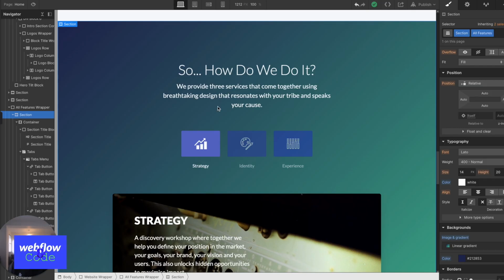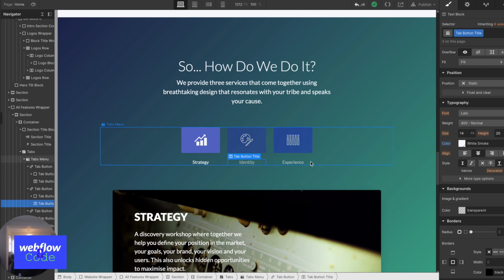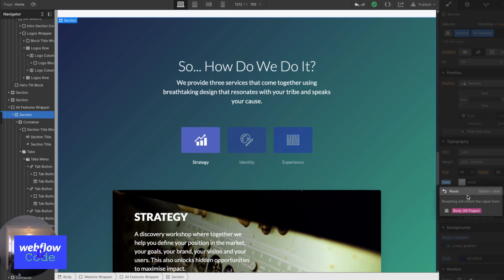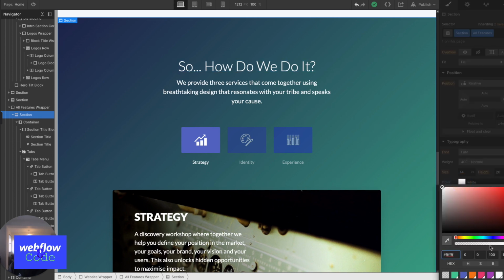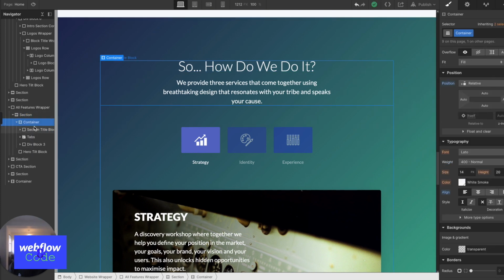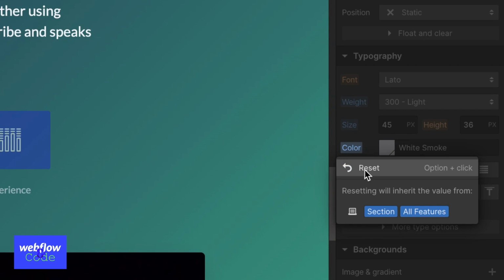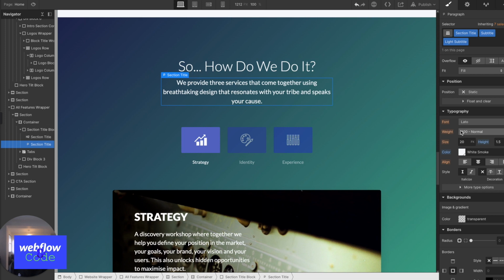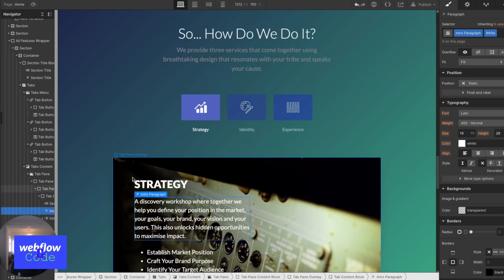LAZY Styling in Webflow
Understanding a simple term in web development called "cascading" can really help simplify your Webflow project and speed up your website by writing less code under the hood.